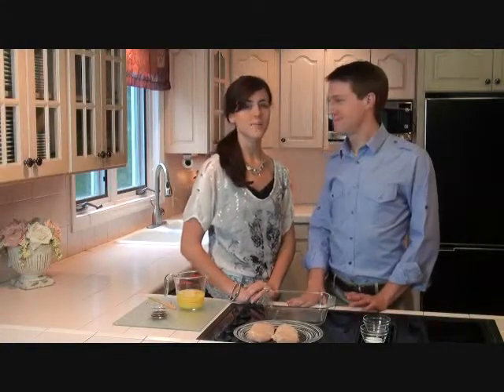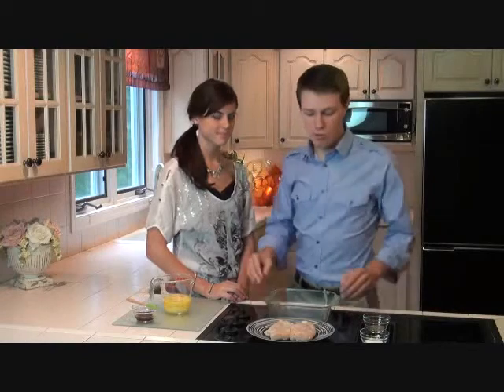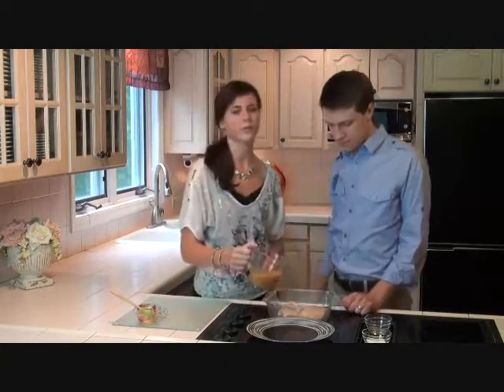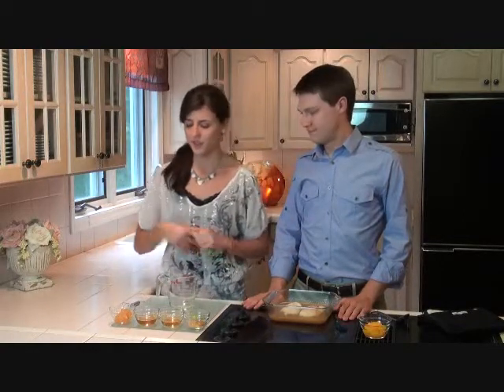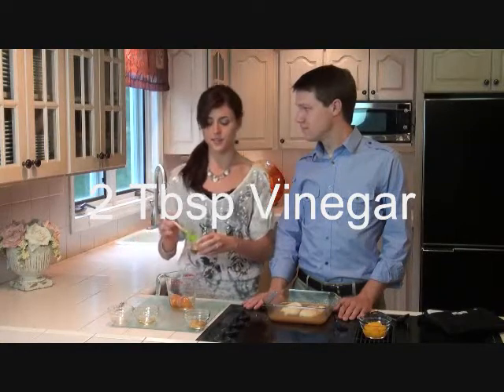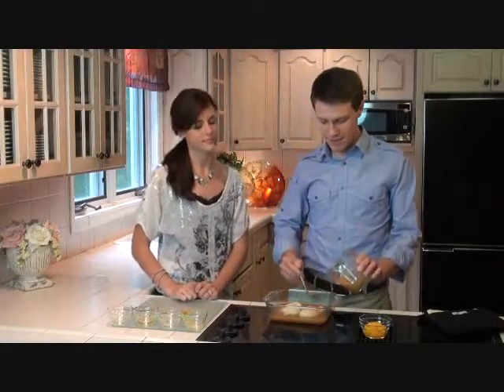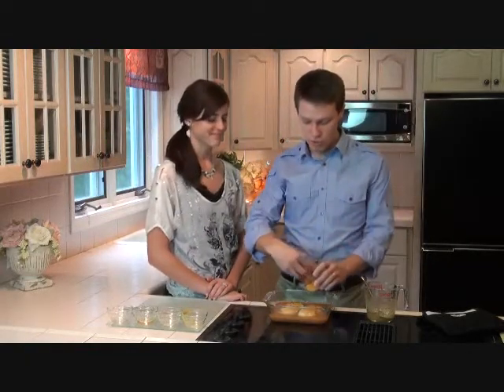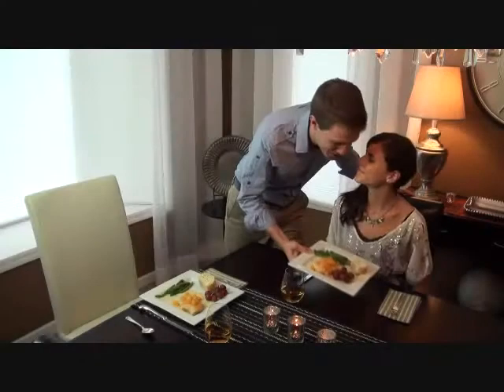TBSP Orange Glazed Chicken